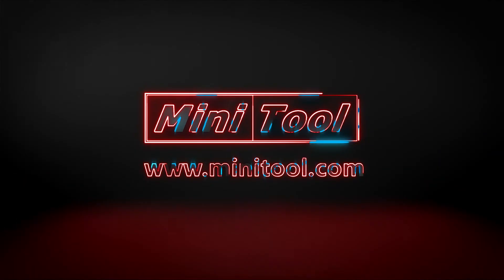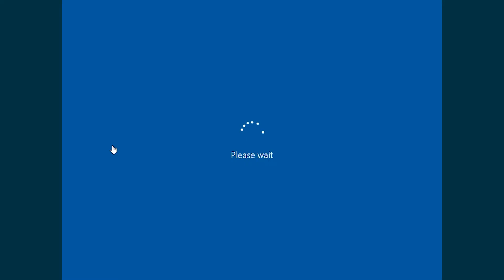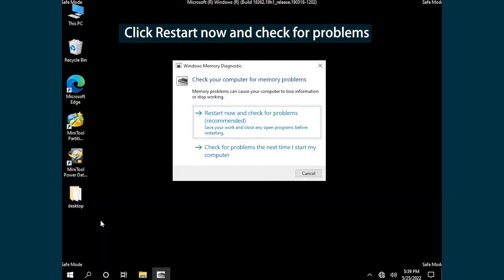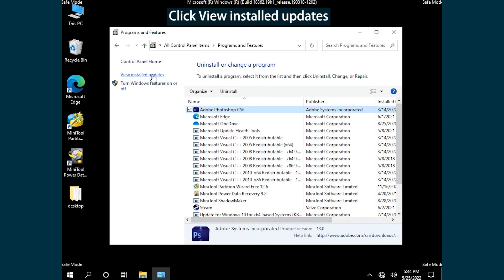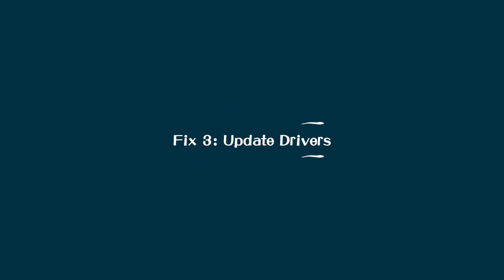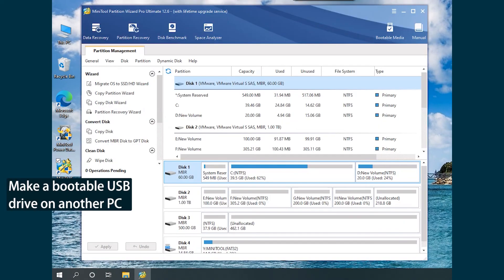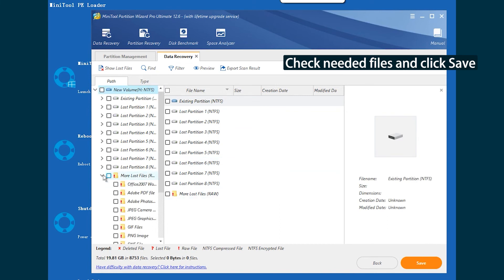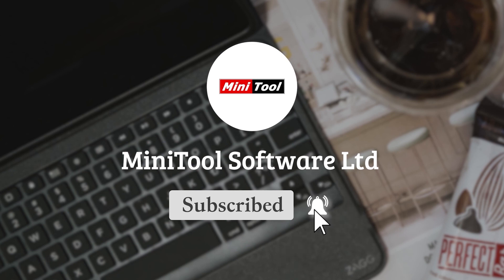How to Fix Bad System Config Info BSOD on Windows 10?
This video introduces some solutions to the blue screen death error “bad system config info”. For more details, you can refer to our post You can try these solutions one by one to solve the problem.
Boot into Safe Mode First (0:14-0:47)
Fix 1: Run Windows Memory Diagnostic (0:48-1:11)
Fix 2: Uninstall Applications and Updates (1:12-2:10)
Fix 3: Update Drivers (2:11-2:37)
How to Recover Data from a BSOD PC (2:38-3:45)